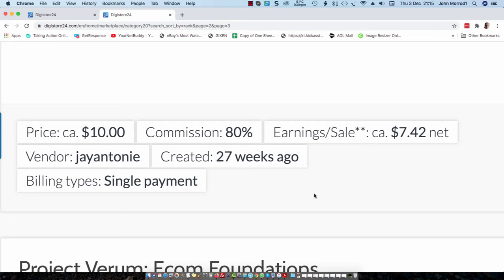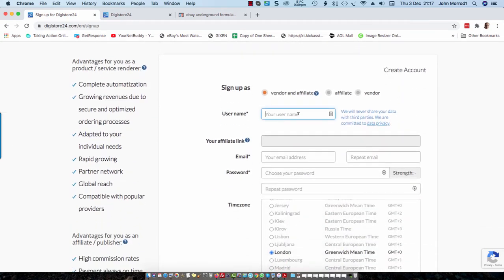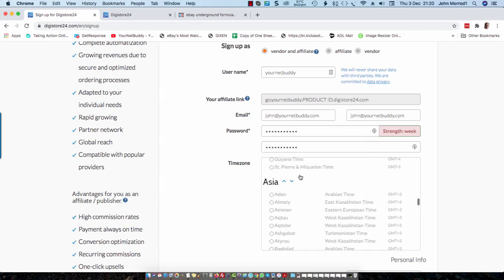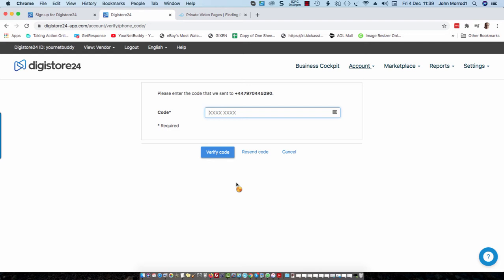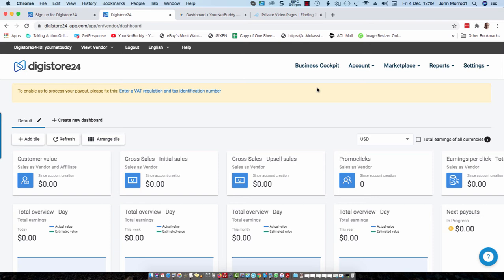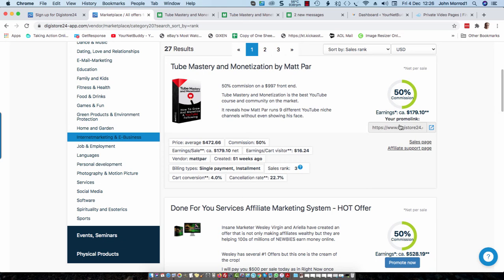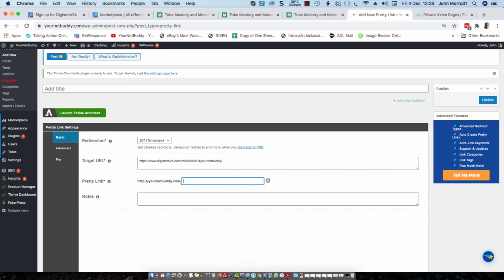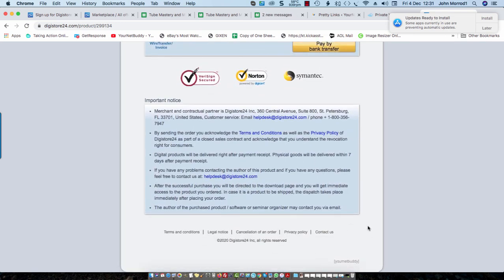Digistore24 Affiliate Marketing For Beginners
Digistore24 Affiliate Marketing For Beginners How to sign up for Digistore24 no matter what part of the world you live in! Plus step by step 12 Step Affiliate Marketing video course for free

In this video you will see how easy it is to become an affiliate for other peoples products through Digistore24.

Digistore24 is a German based company that is available in parts of the world that do not have access to Clickbank.  You get instant approval to promote the products making it much easier to get started, once you have a few sales under your belt it will help you to get approved for Warrior+ and JVZoo.